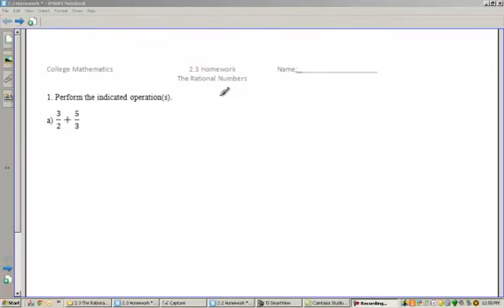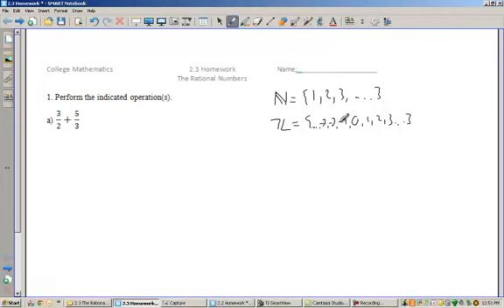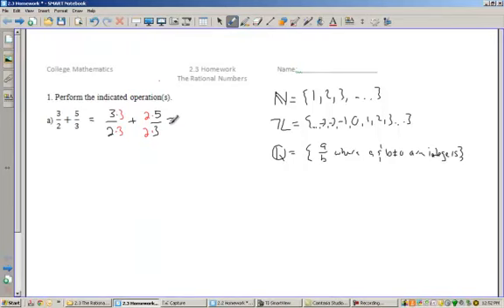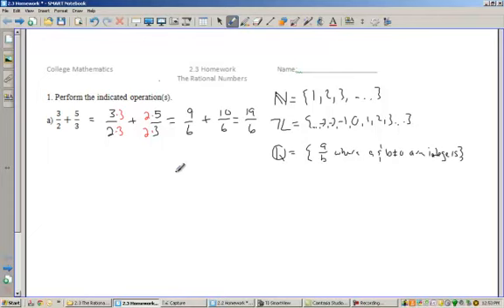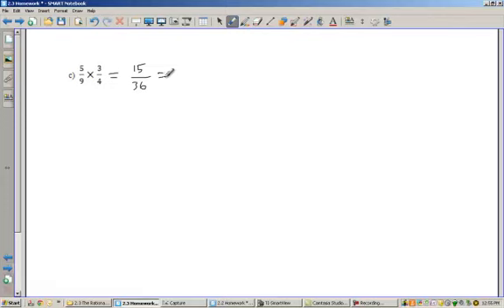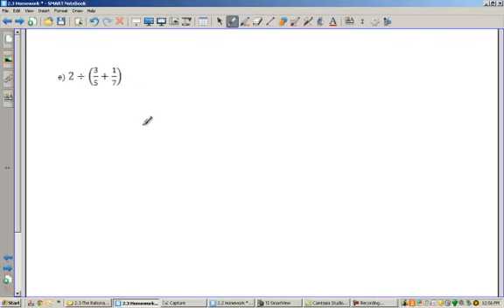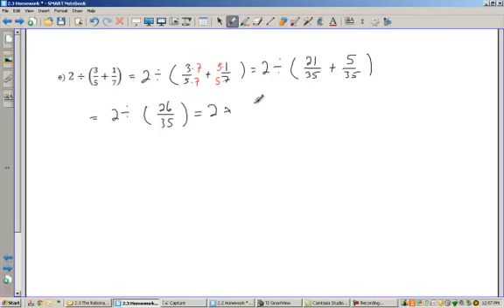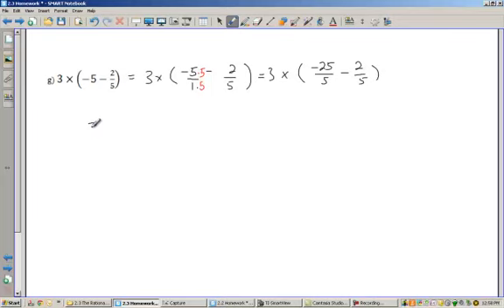2 3 Homework Part 1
2.3 Homework for college mathematics